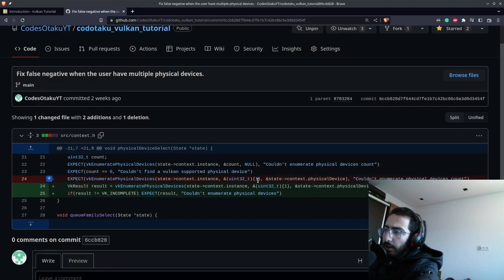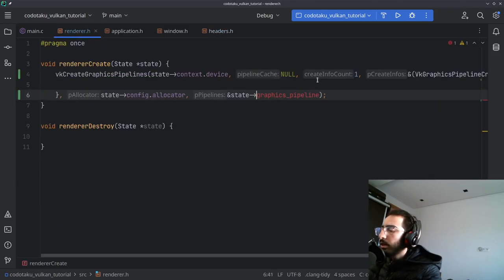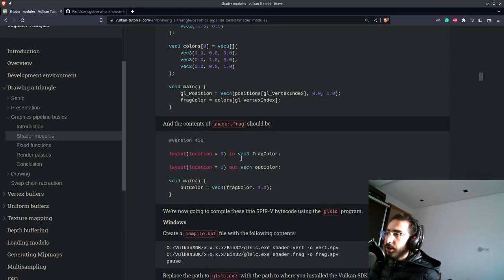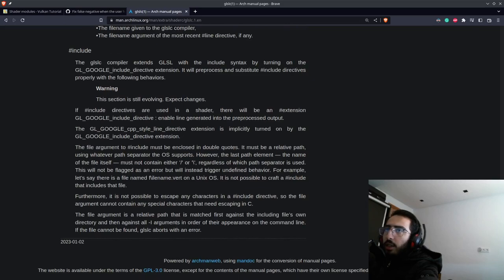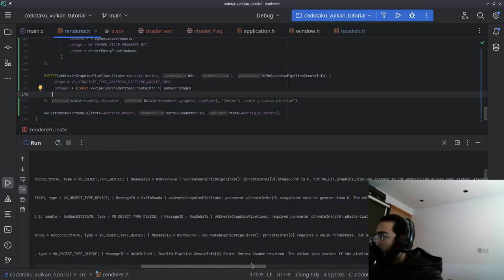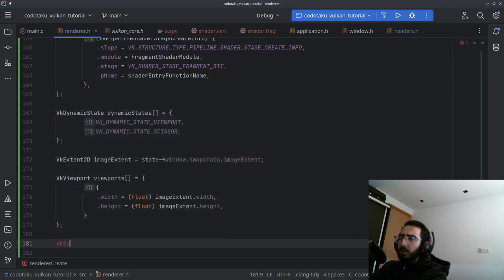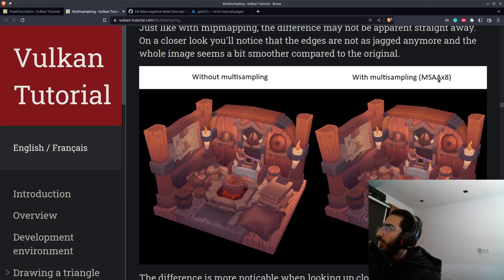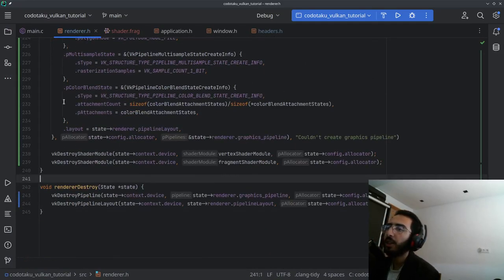Vulkan, C and GLFW tutorial for beginners 5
Am using:
- Language: C 17
- Libraries: Vulkan graphics API, GLFW cross-platform windowing
- OS: Arch Linux (Manjaro KDE)
- Build system: CMake (Ninja)
- Compiler: GCC
- IDE: JetBrains CLion

I'm a Vulkan beginner too, but my knowledge and videos are based on experience, research, trial, and error. I believe in teaching a subject while I am a beginner because a beginner won't skip details and will explain the subject in a more beginner-friendly way than a professional at the cost of potential loss of accuracy and rigor. the struggle of learning is still fresh on a beginner's mind. Finally am learning more by teaching and am learning better code and asking more questions because I know someone will read my code and watch my video : )
TLDR: A beginner understands beginners more than an expert and teaching is a good learning method.

00:00 Fixing VK_INCOMPLETE result code
06:00 Graphics pipeline explanation
19:00 Starting creating graphics pipeline
23:24 Framebuffer and normalized device coordinates explanation
24:55 Vertices explanation
25:55 Shaders explanation
51:30 Creating shaders
01:28:50 Dynamic State
01:34:50 Vertex Input and Assembly State
01:37:50 Primitive Topology
01:45:50 Viewports and Scissors
01:53:50 Rasterization State
02:04:10 Multisampling State
02:13:10 Color blending
02:22:30 Pipeline layout